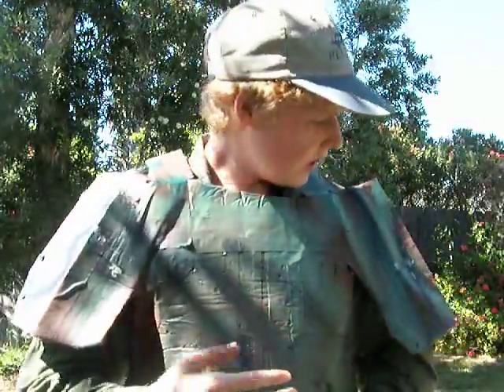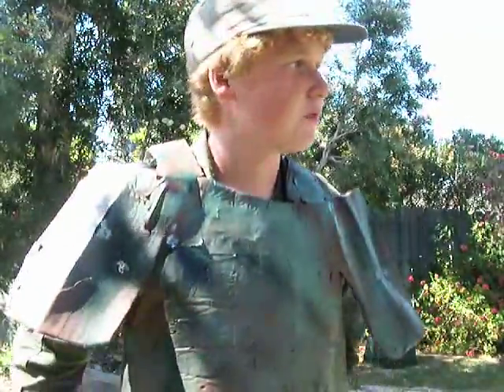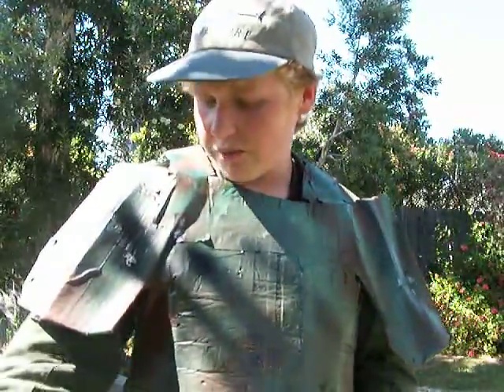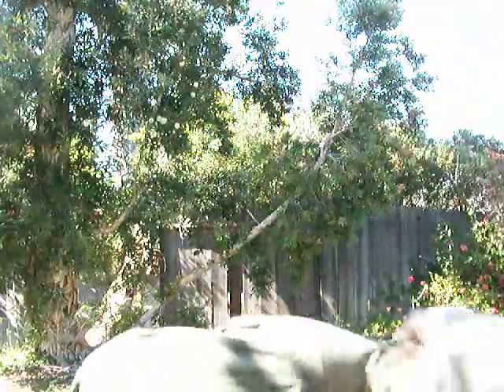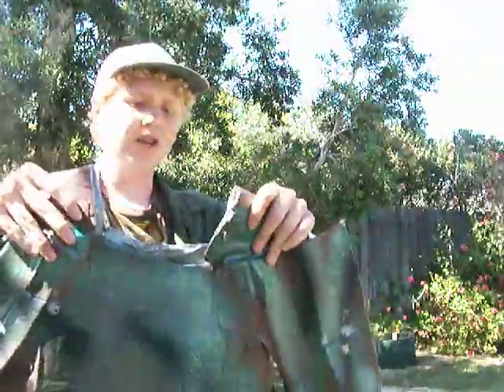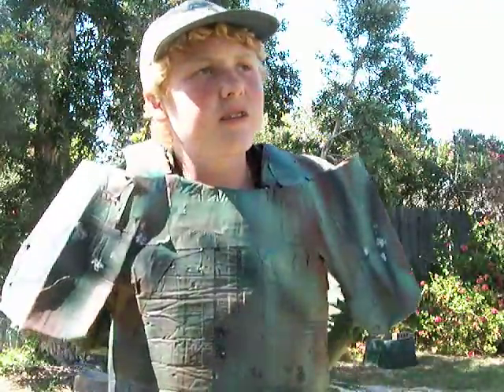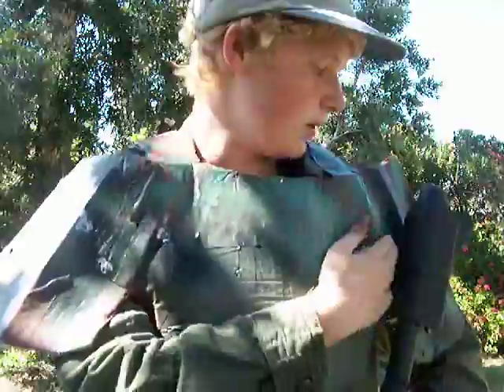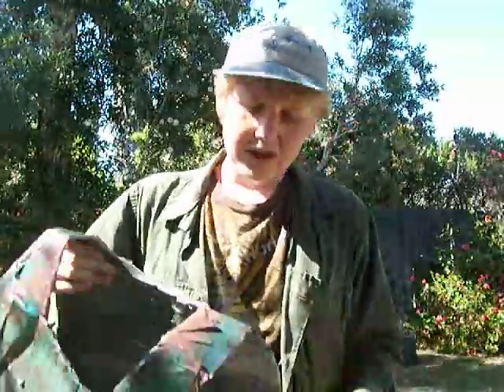Armored Airsoft Vest-the continuation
Just showing you how much fun you can have with homemade airsoft vests.